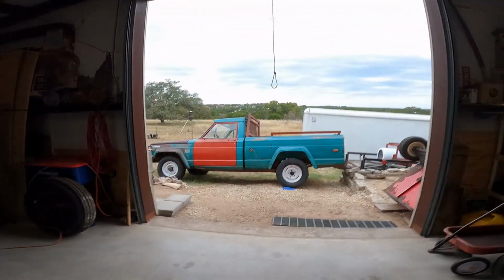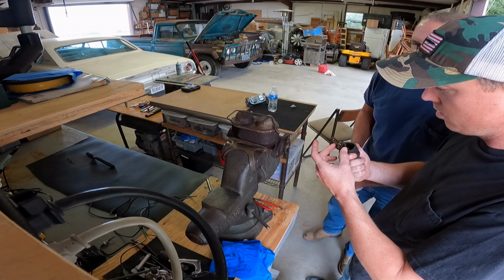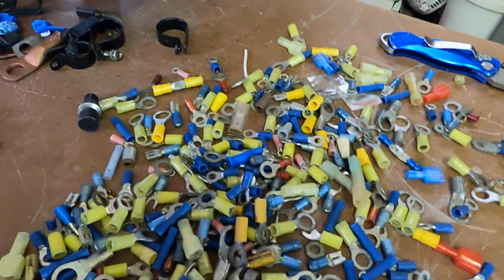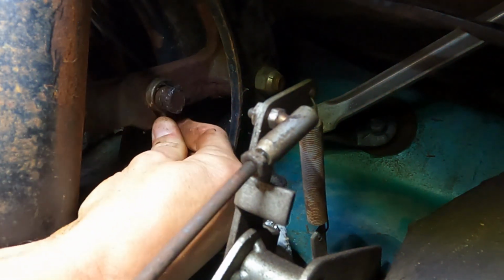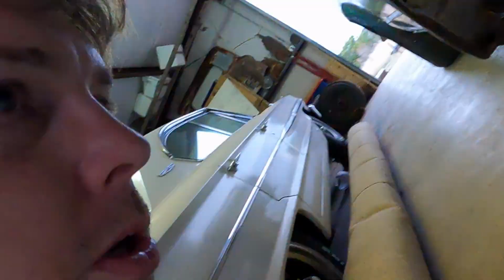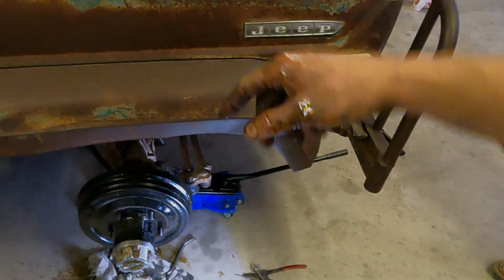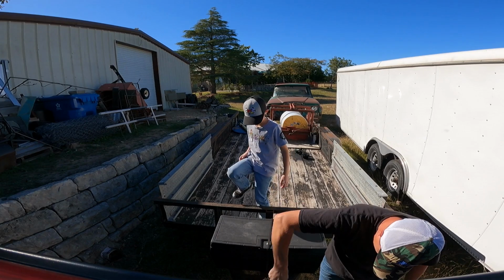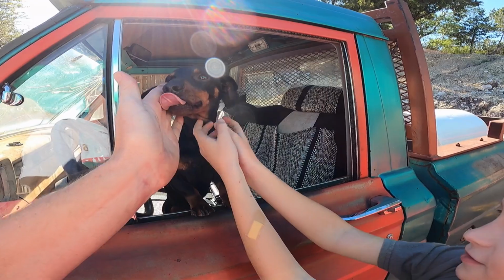Gladiator Repairs and a Special NASCAR Pit Challenge Calling Out Pole Barn Garage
We get back to work on the 68 Gladiator and I respond to a call out challenge from @freemansgarage followed by calling out the one and only @PoleBarnGarage! Thanks for @waygonner for starting this challenge and Freeman for thinking enough of my channel to call me out. Please check these channels out.

As always, intro song by my boy.